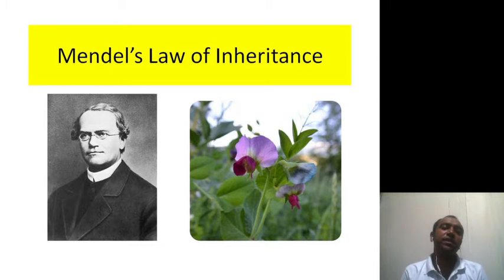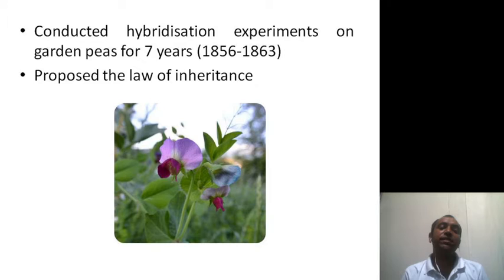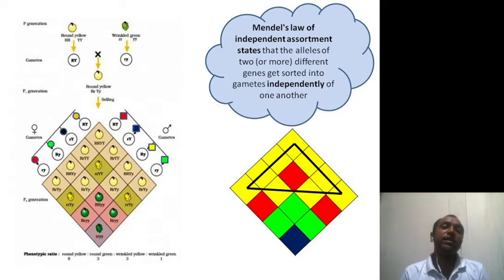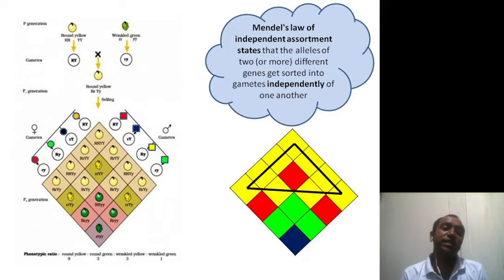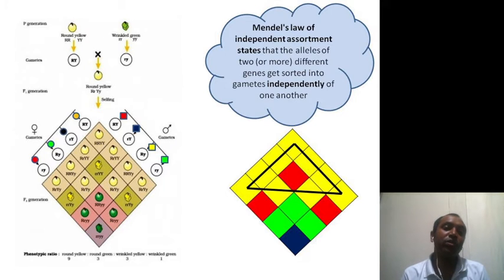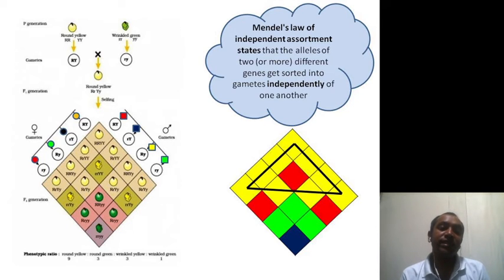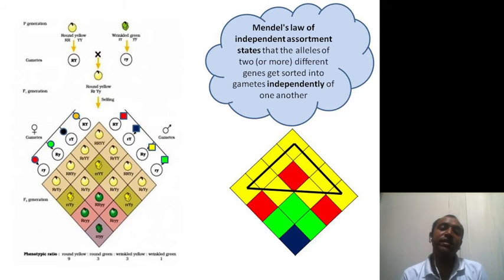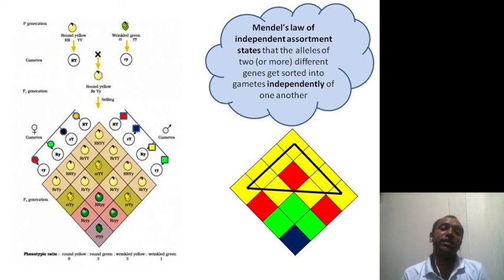Dihybrid Cross: Law of Independent Assortment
A Dihybrid cross is a cross between two individuals who differ in two observed traits.